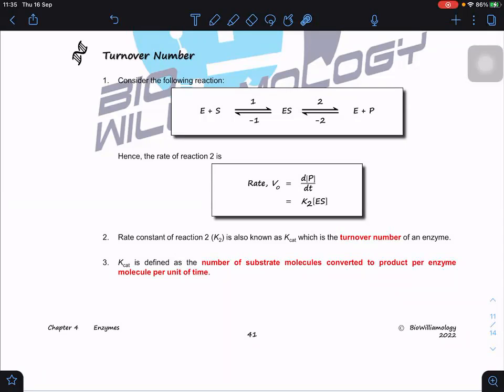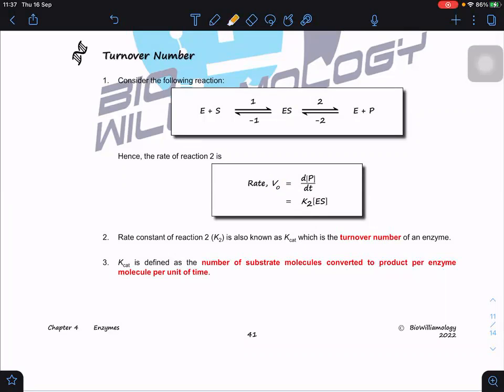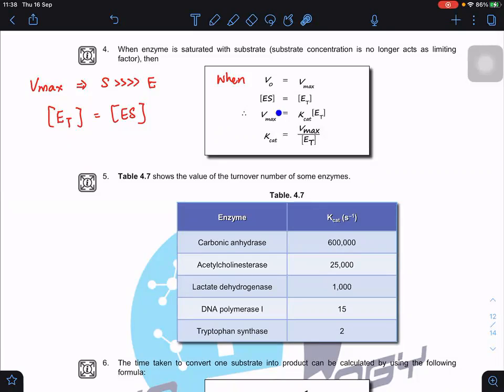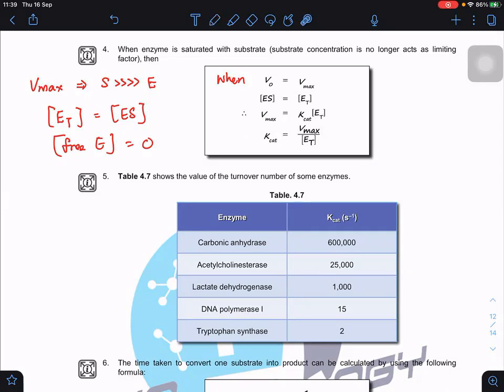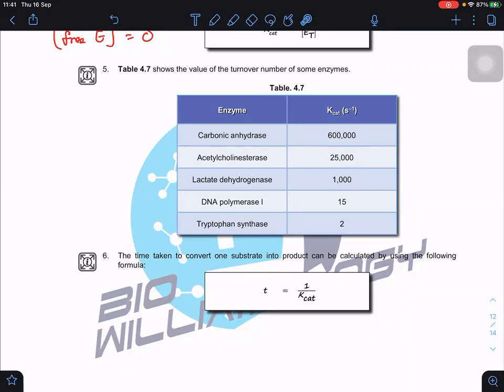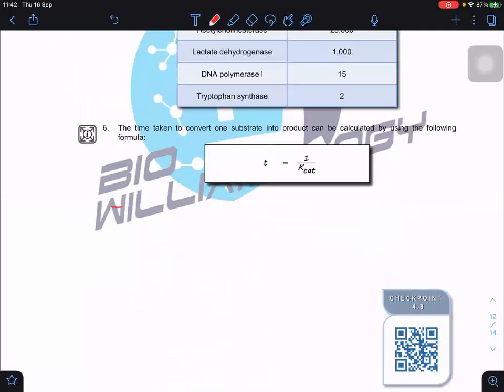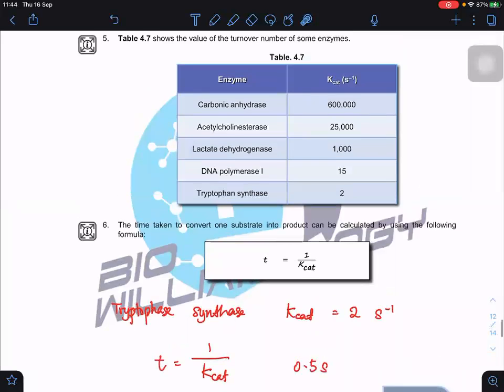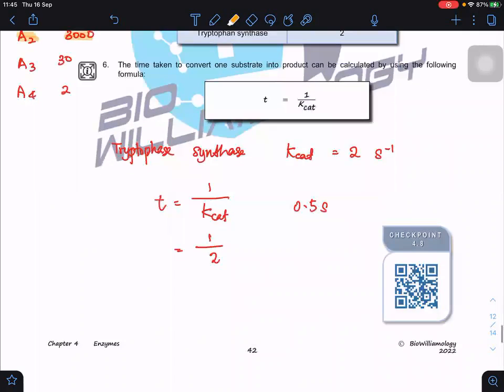Enzyme Kinetics (Turnover Number) by Dr. William